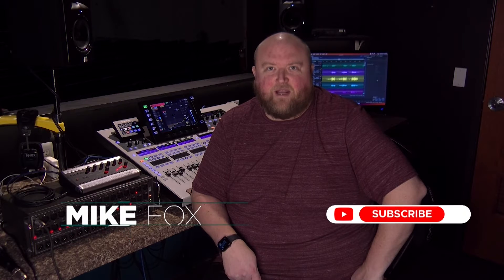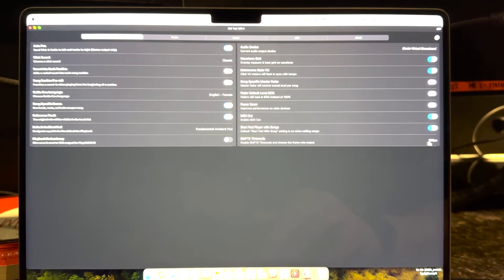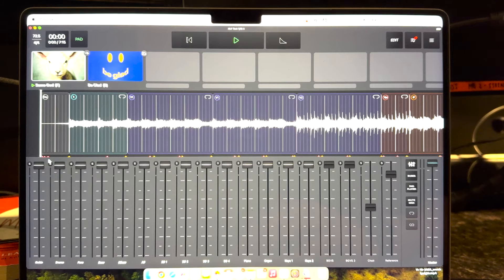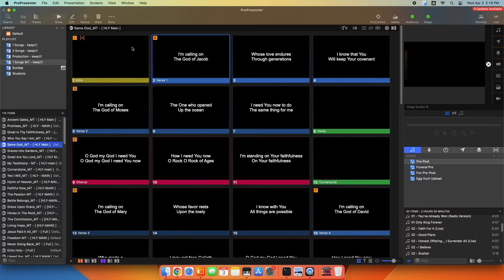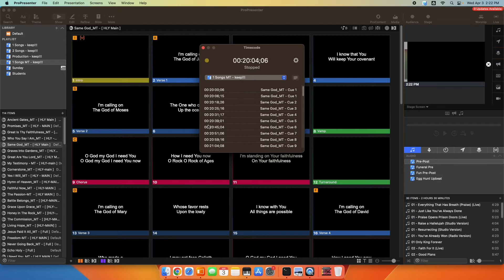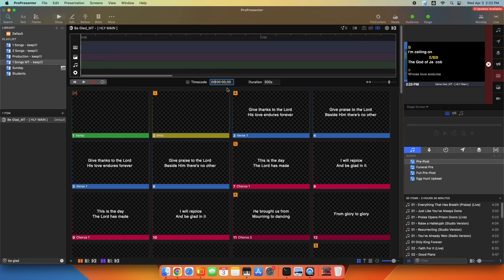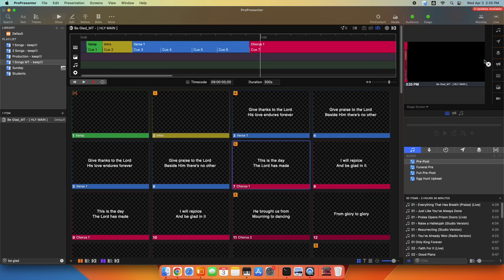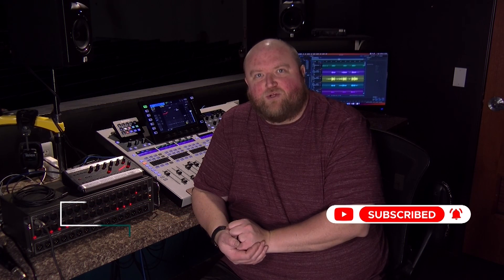Automated Lyrics in Worship: How to setup Time Code with Playback and Propresenter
Learn how to integrate Multitracks.com Playback with ProPresenter for automated lyric display using SMPTE time code. This tutorial covers the setup of SMPTE time code in Playback, connecting to ProPresenter via Dante Network, and recording lyrics timing for complete automation. Enhance your worship experience by synchronizing music tracks with visual lyrics effortlessly. Perfect for worship leaders and technical teams aiming to streamline their services.

More how-to videos on Playback, time code, Propresenter and more are available on my Youtube channel, and also my

Dante AVIO Adapter
Behringer USB Pre-amp